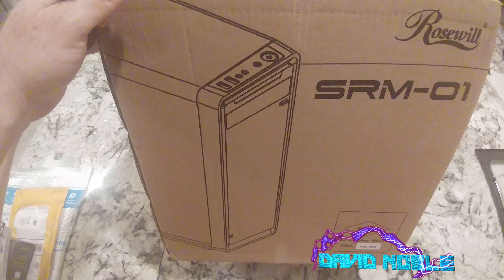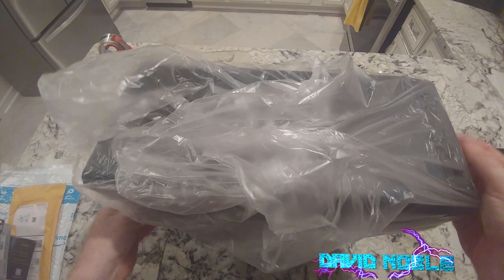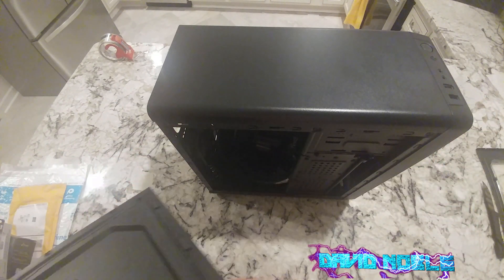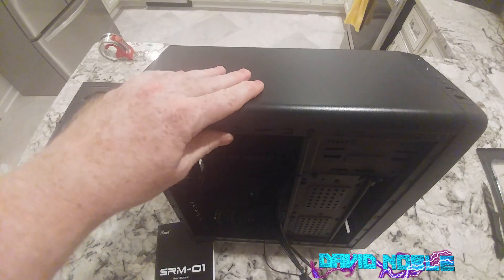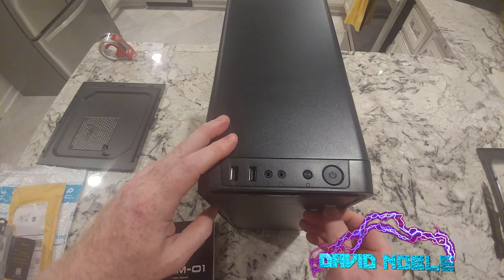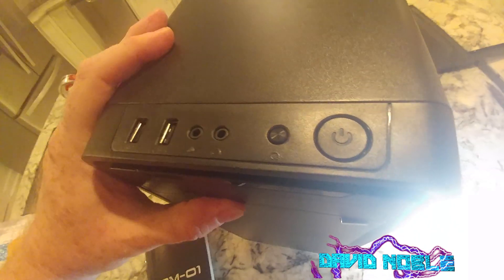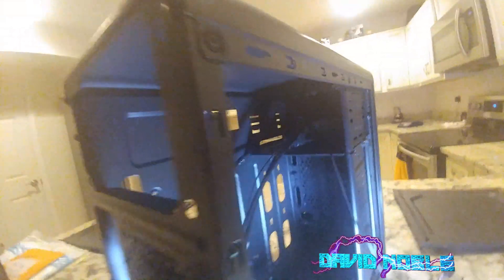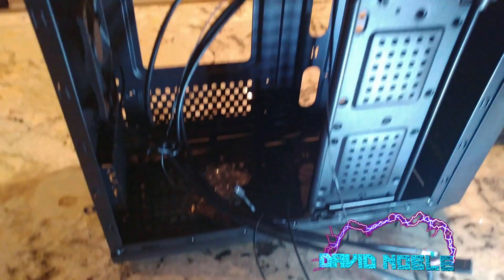Rosewill SRM 01 Mini Tower Computer case unboxing and review of features